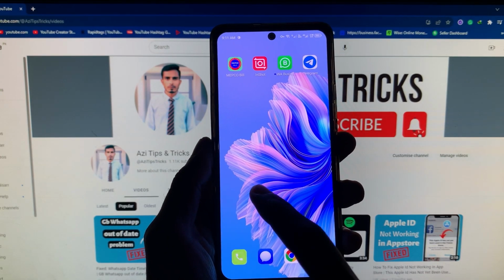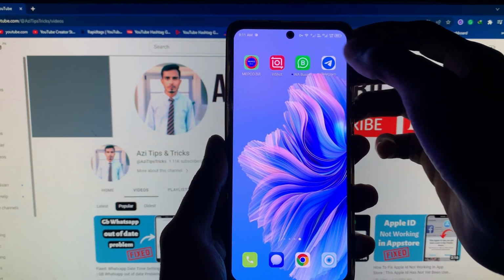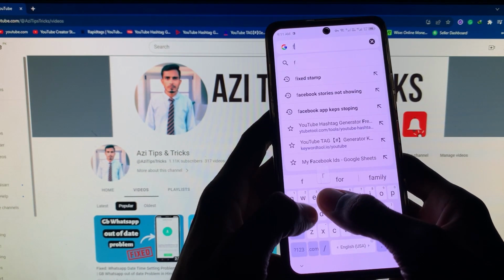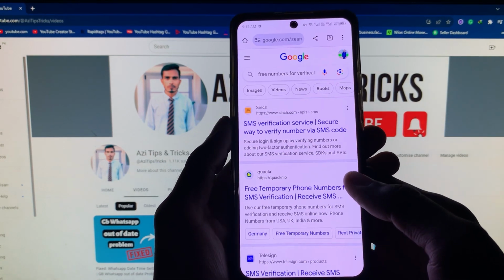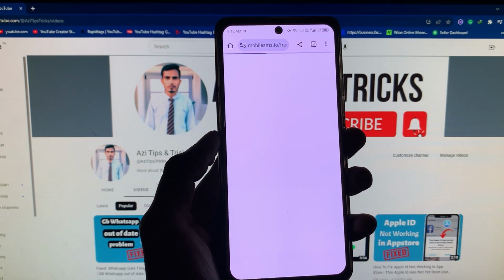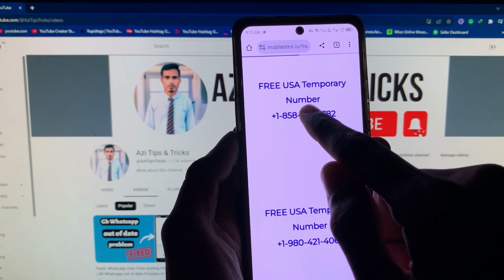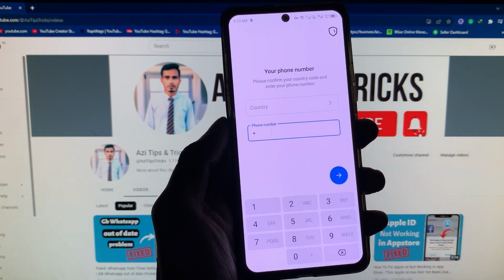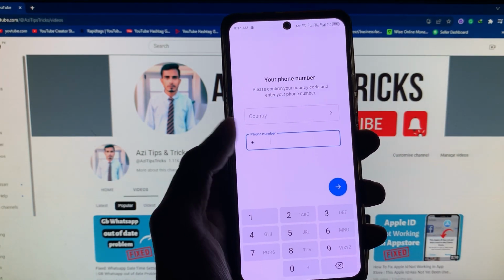How To Use Telegram Without Phone Number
In this video, I will help you to Use Telegram Without Phone Number. Please watch till the end.